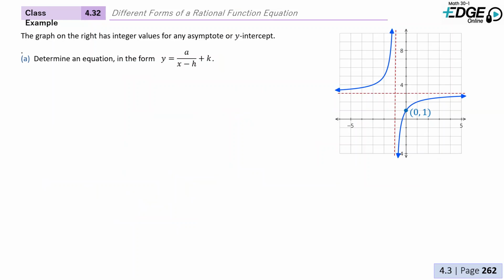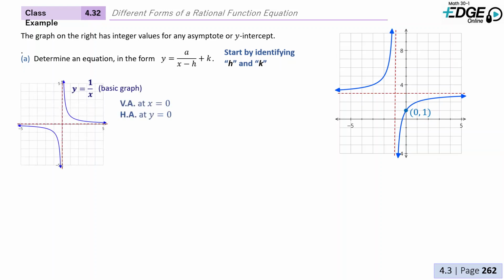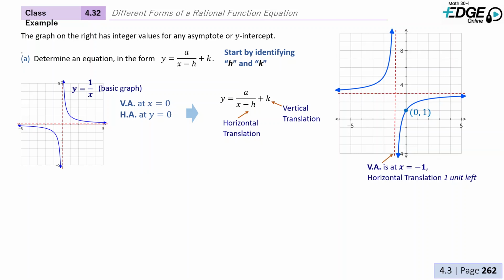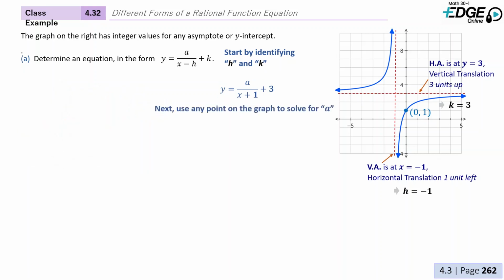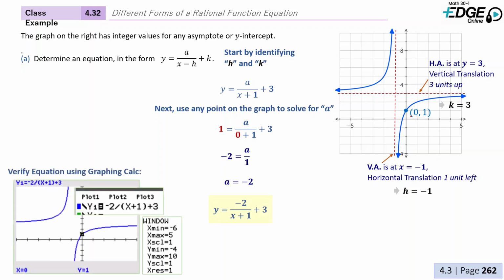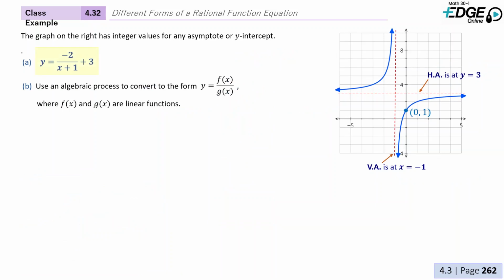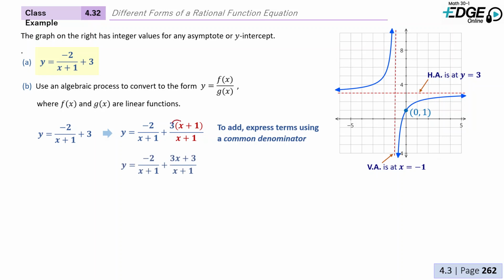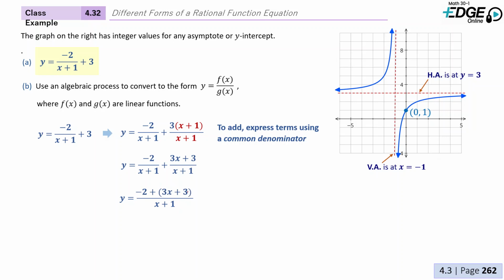4.32 - The Rational Function Equation - Form #1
e-Learning Content for Chapter 4.3: The Rational Function